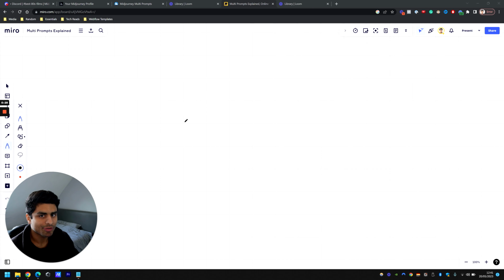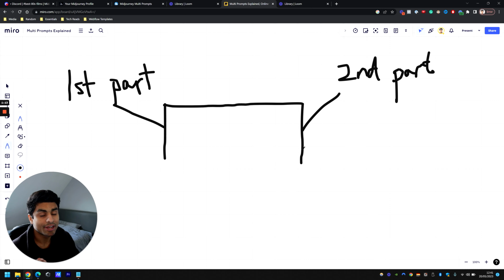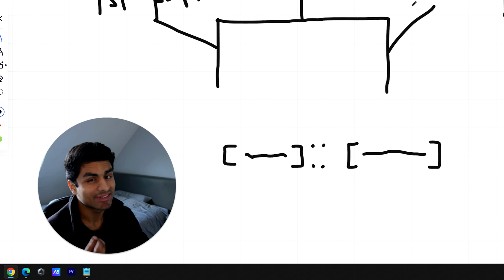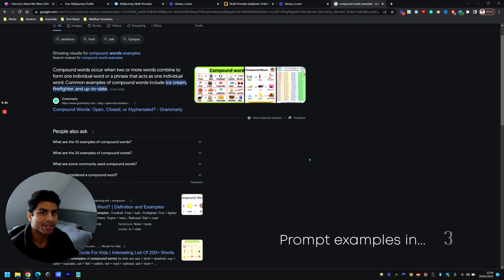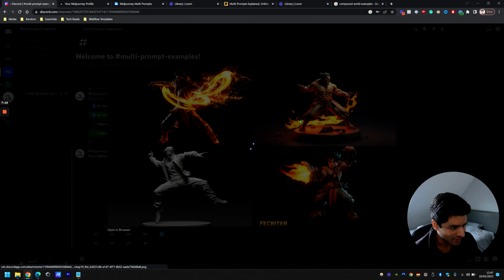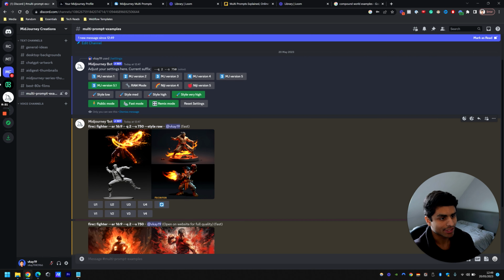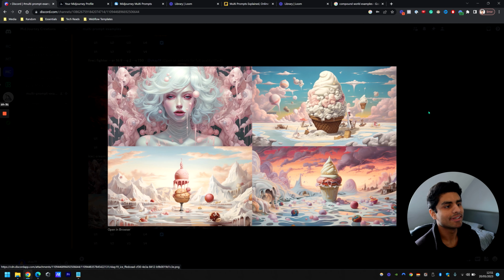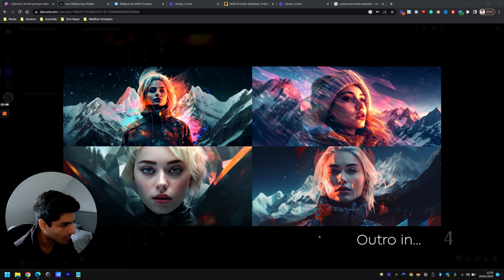Midjourney - UNLOCK Powerful Results by Understanding Multi Prompting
INTRO

In this video, I'll be firstly using a metaphor to help you understand how multi prompting works theoretically, before then diving in and showing a few examples along the way practically.

So, whether you are a general AI art enthusiast, a creative professional, or just want to create unique images, I hope this video will be of help!

CHAPTERS

Intro: 00:00 - 00:13

Initial Metaphor: 00:13 - 0:53

Midjourney Documentation & Compound Word Definition: 00:56 - 01:17

Check Settings In Midjourney: 01:25 - 01:30

First Multi Prompt Example With RAW Mode: 01:30 - 01:41

Comparison With & Without RAW Mode: 01:42 - 02:03

Another Multi Prompt Example: 02:08 - 02:14

Complex Multi Prompt Example: 02:15 - 02:34

Outro: 02:35 - 02:59

PROMPTS (IN ORDER OF INTRO)

Distant neon snowy mountain peaks:: a close up double exposure portrait of a beautiful Russian with a black background --ar 21:9

A cinematic still of a beautiful Russian woman, taken with a Sony FX3 with a Sony FE 24mm f/1.4 GM lens. Hyper realistic.:: Neon and warm colours, side angle view, full body shot --ar 21:9

An ultra wide cinematic still of a city. Hyper realistic style.:: Neon colors captured during golden hour. Snowy weather. --ar 21:9

RESOURCES

Midjourney Documentation

Metaphor Drawing

For Upscaling Images

PROMO